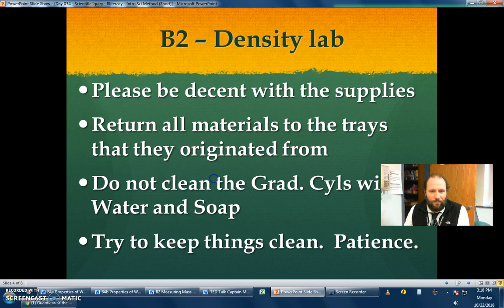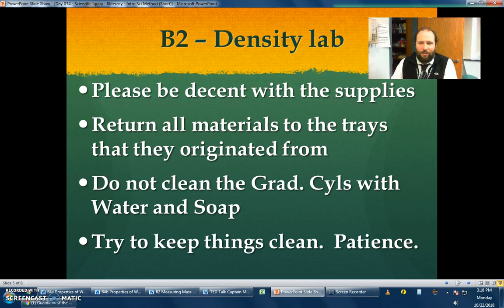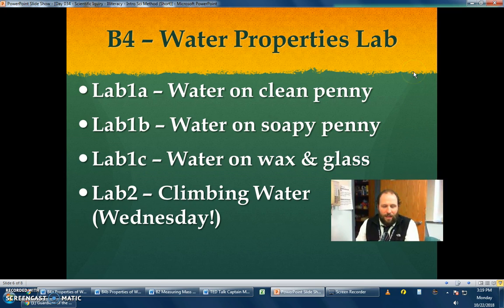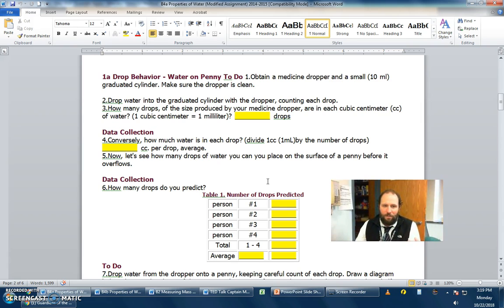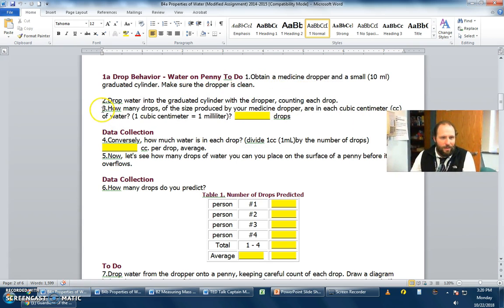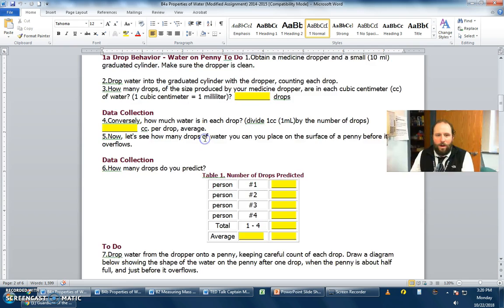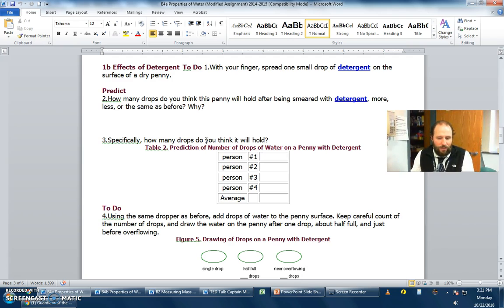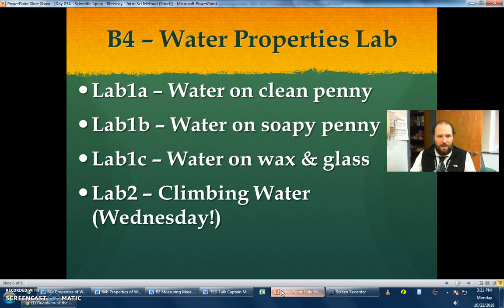2018 10 23 Mullett2Students